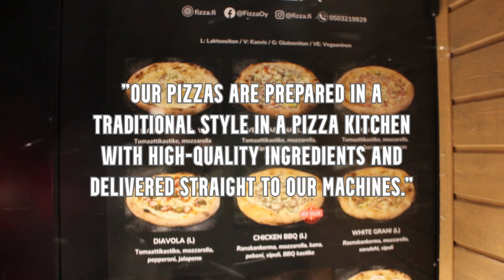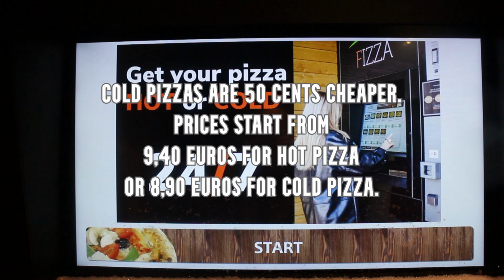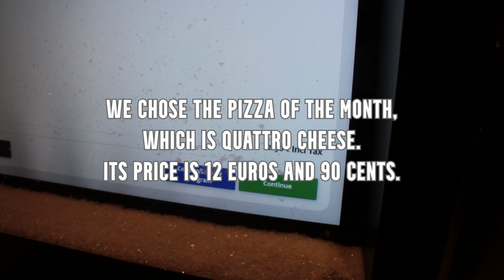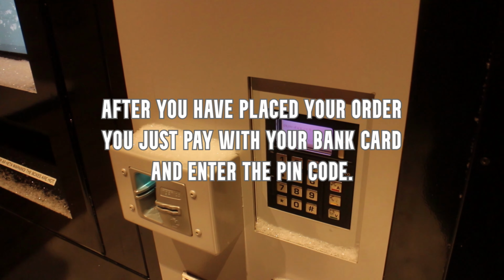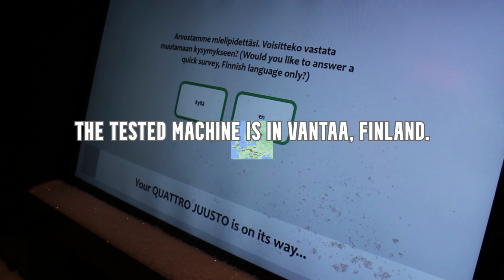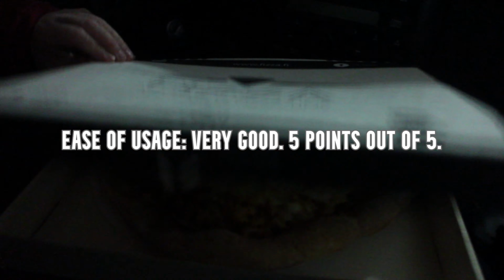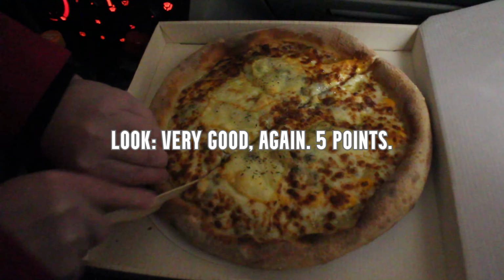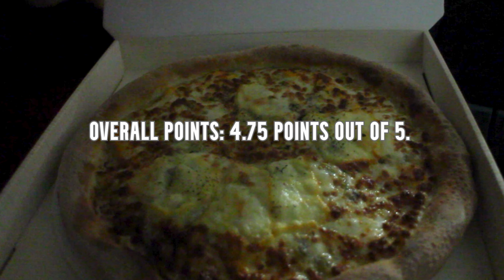Fizza - The 1st Pizza Automat in Finland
Fizza - The 1st Pizza Automat in Finland. How does it work? Does it taste good?